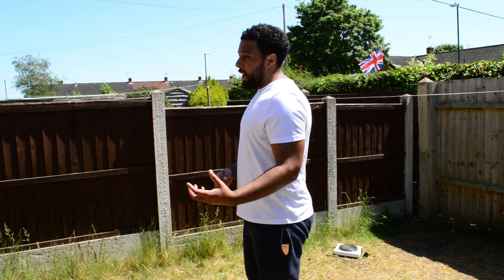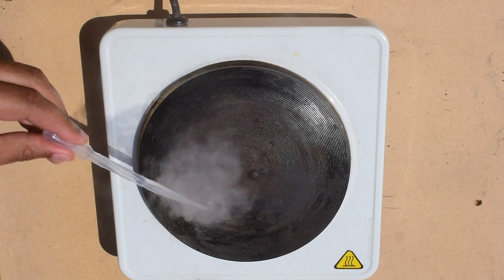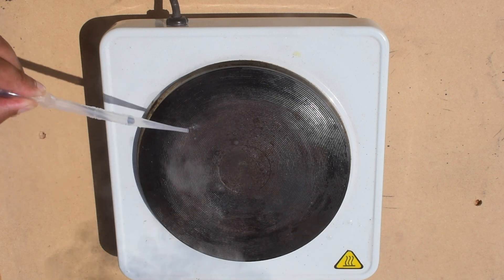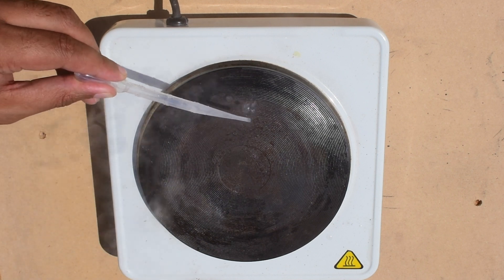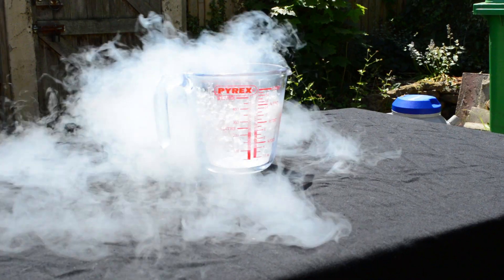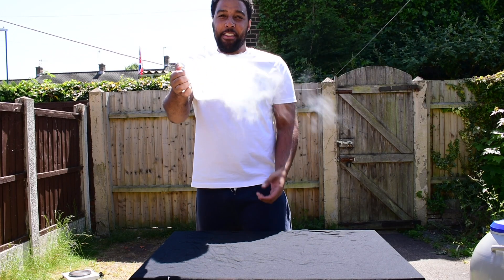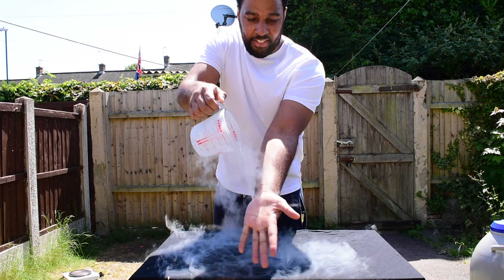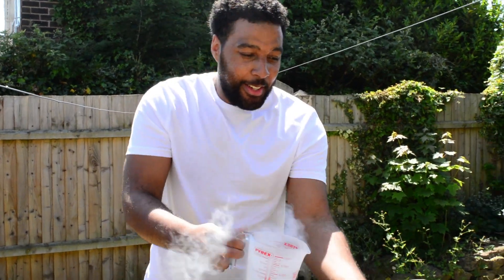Liquid Nitrogen (-197C) vs MY HAND!!! [Leidenfrost effect!!!!]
Probably the most dangerous thing I have EVER done. (well actually its not when you understand the science you can minimise the risks!)

You have probably all seen the leidenfrost effect when you put some water on a hot pan and the water beads up and hovers over the top!
The surface is soo hot that the liquid evaporates before it even touches it!

Just like liquid nitrogen on my hand!

This is not something to try at home as Liquid Nitrogen is very very cold (-197C) and could cause frostbit if not handled properly.

But I hope you enjoy the video and let us know what you want to see next!!